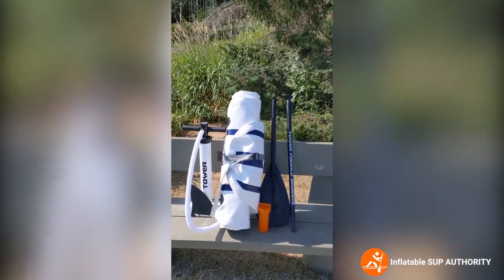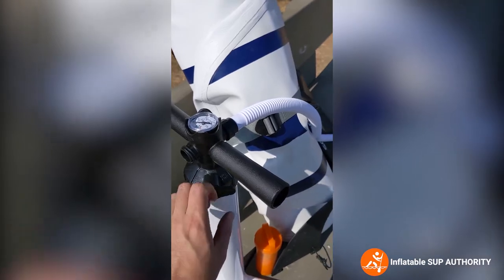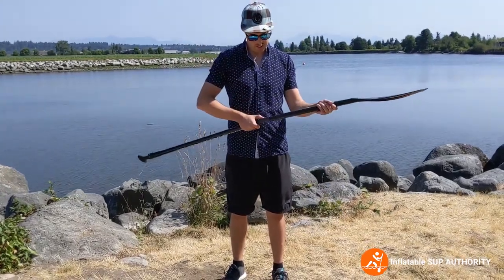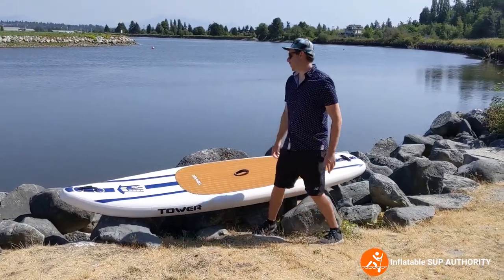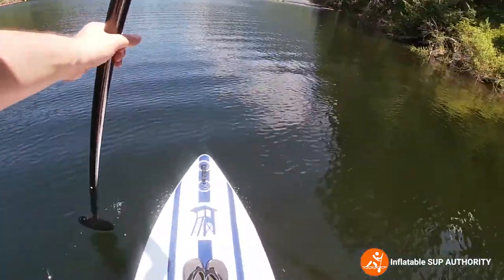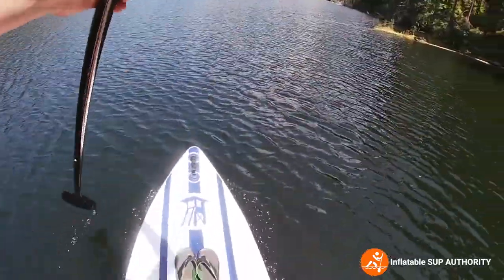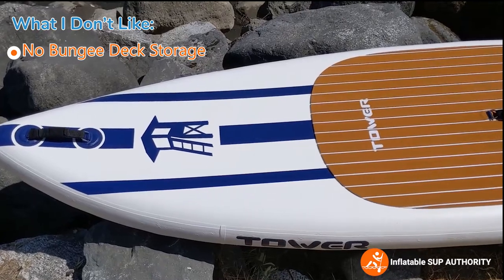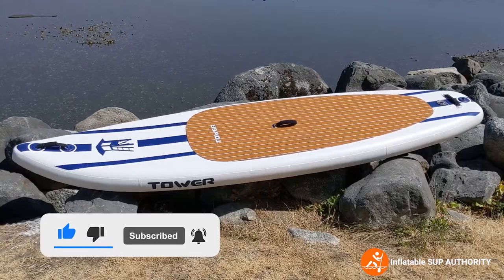Tower Yachtsman Paddle Board Review and SUP Set-Up Guide | How Does it Compare Againt Others?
We go through the complete set-up and and my take on the Tower Yachtsman. The Yachtsman SUP is very similar to the Tower Adventurer 2 so if thats the board you are considering keep watching! I also compare it against other competitors like Serenlife, iRocker and Nixy.

Check the Price on the Tower Yachtsman Inflatable Paddle Board

Check Price on the Tower Adventurer 2

Time Stamps:
0:00 - Introduction
1:08 - Yachtsman vs Adventurer 2 Comparison
1:34 - Accessories Rated
3:06 - Inflating the Yachtsman
4:00 - Paddle Set-Up
4:39 - Fin Installation
4:55 - Tower Specs
6:44 - On Water Perfomance
8:38 - Tower Disassembly
10:36 - What I liked about the Yachtsman
11:55 - What I Disliked about the Yachtsman
12:48 -  Tower Policies
13:22 - Is the Yachtsman for You?